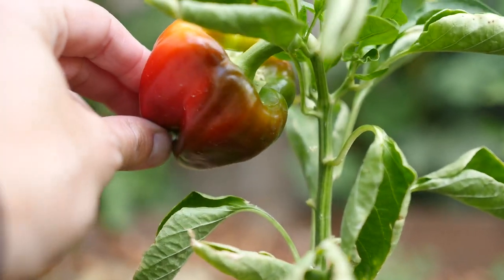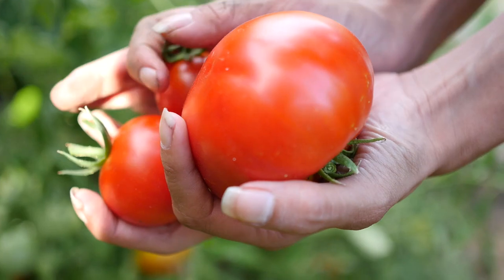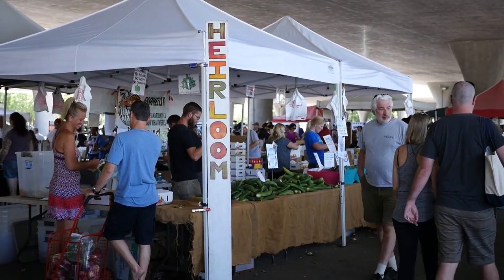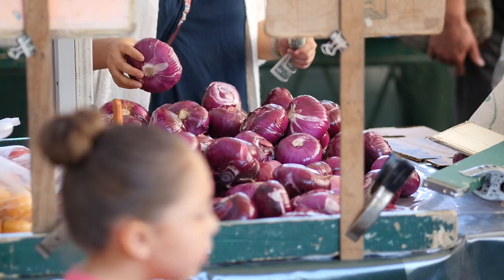Money Saving Life Hacks | How to Get Cheap Produce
In today's video vegan food activist Toni Okamoto shares her top 3 tips for saving money on fruits and vegetables.

How to Save Money on Produce:
1. Grow your own food
2. Shop at ethnic grocery stores
3. Visit farmers' markets just before they close

"Growing your own food is like printing your own money." - Ron Finley

Be sure to check out Toni's website Plant Based on a Budget for more money saving tips

▹▹▹ ABOUT WORLD OF VEGAN ▹▹▹

Michelle Taylor Cehn is a vegan filmmaker on a mission to change the world one bite-sized vegan video at a time. You can check out her other videos at her

▹▹▹ VEGAN COOKBOOKS ▹▹▹

A great way to stay inspired in the kitchen is by investing in a few vegan cookbooks

▹▹▹ FILM EQUIPMENT ▹▹▹